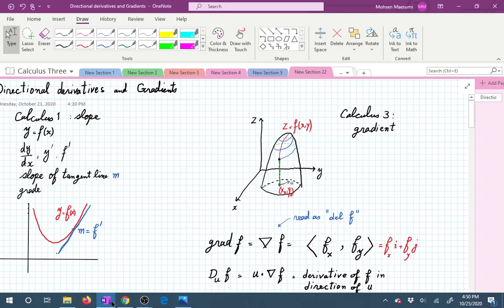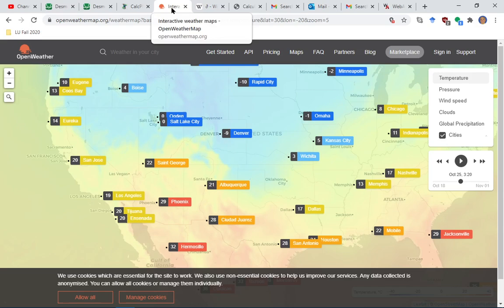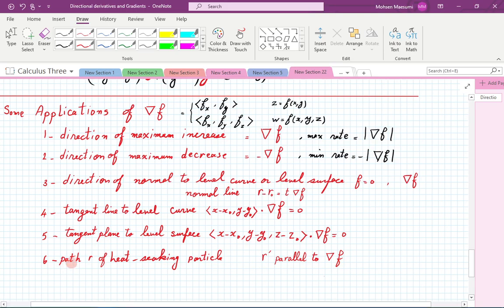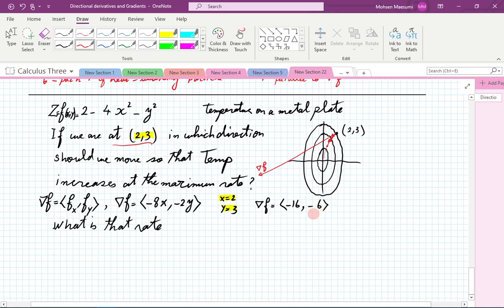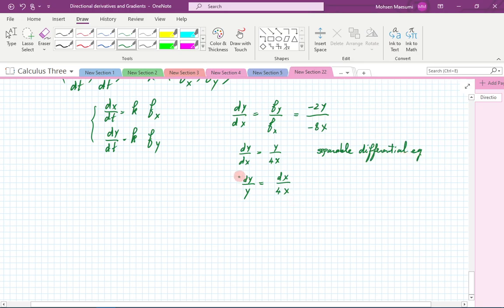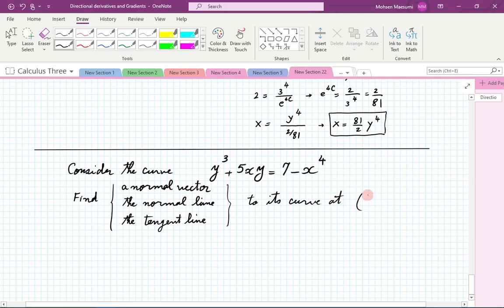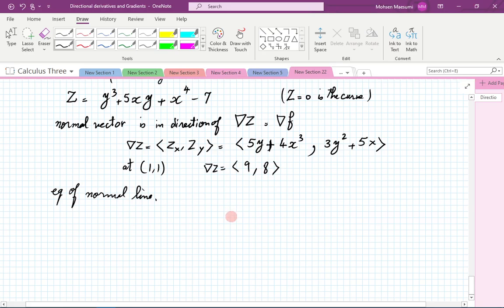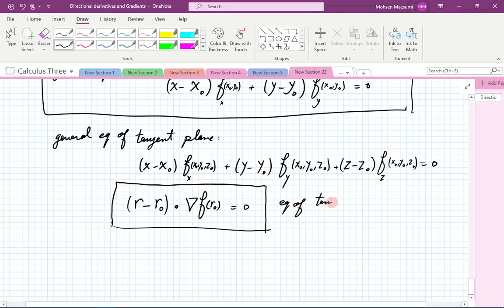Calculus III, Lecture 4j, Applications of Gradients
Direction of maximum increase, direction of maximum decrease, direction of normal to a level curve or surface, tangential line to a level curve, tangential plane to a level surface, path of a heat-seeking particle.